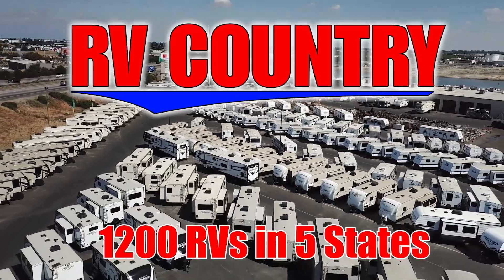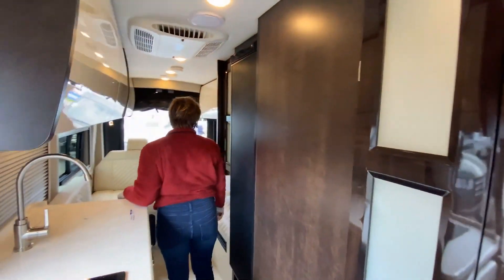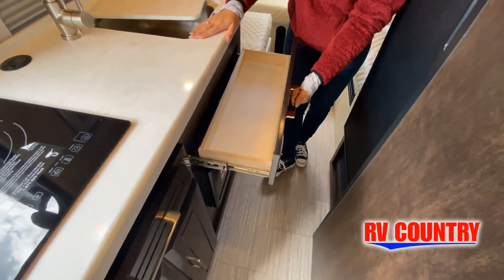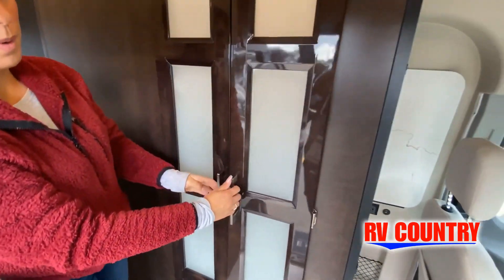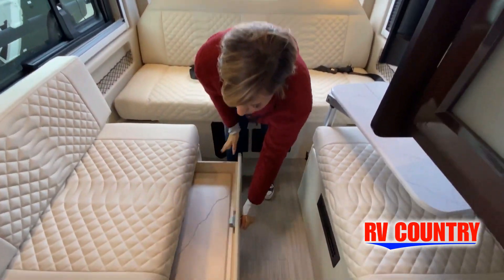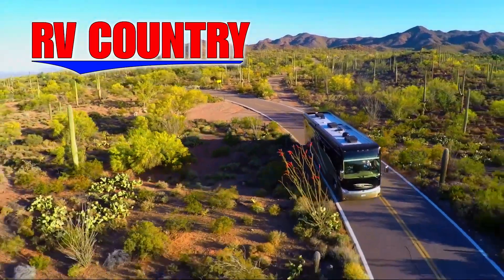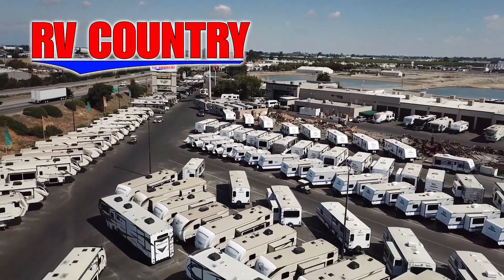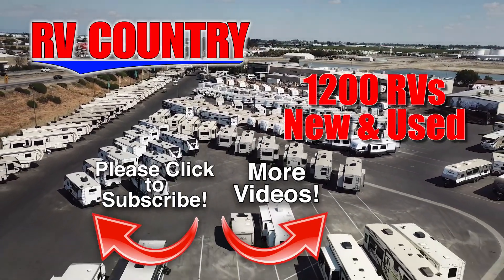Entegra Coach-Expanse-21BL - by RV Country of Fresno CA, Mesa AZ, Fife WA, Mt. Vernon WA, Coburg OR,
Entegra Coach-Expanse-21BL - by RV Country of Fresno CA, Mesa AZ, Fife WA, Mt. Vernon WA, Coburg OR, Laughlin NV